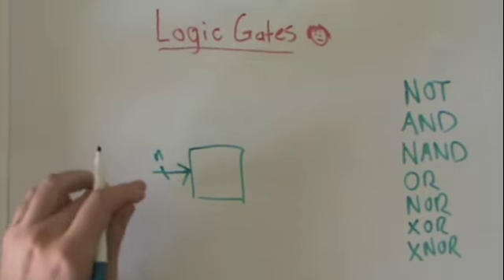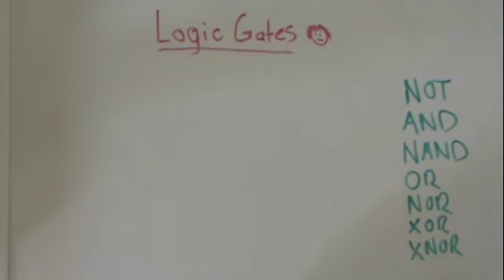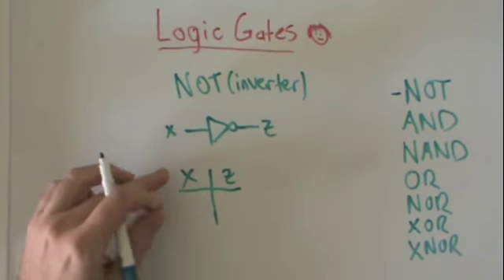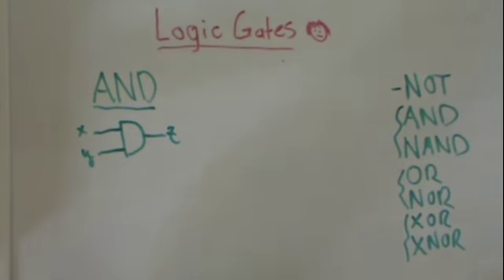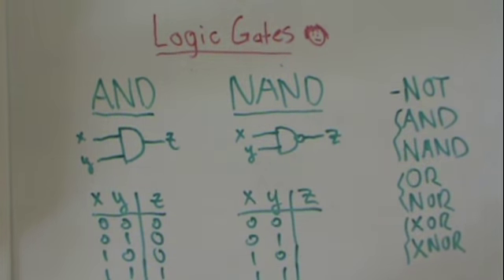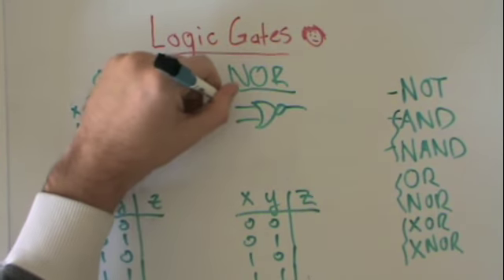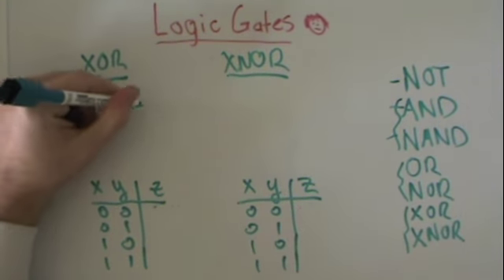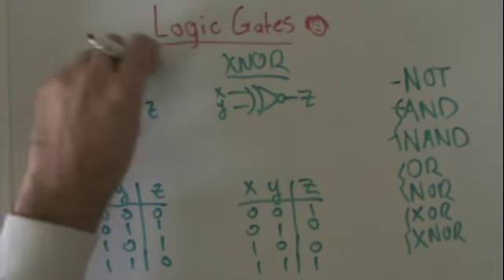Logic Gates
This is a basic tutorial about logic gates and the truth tables for each function.